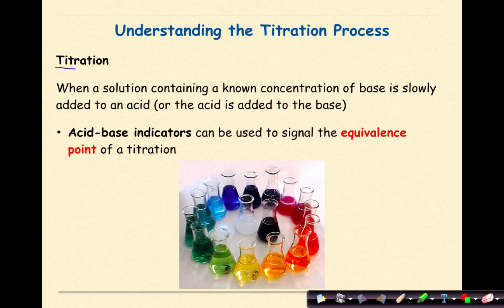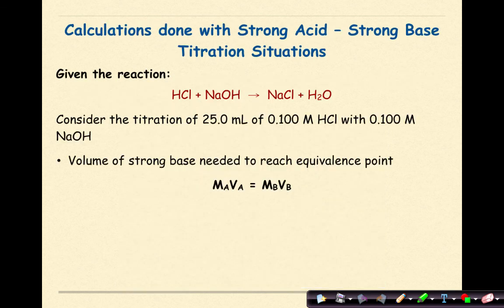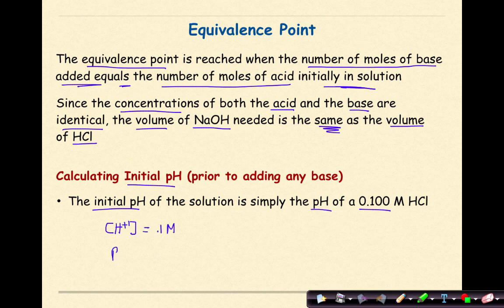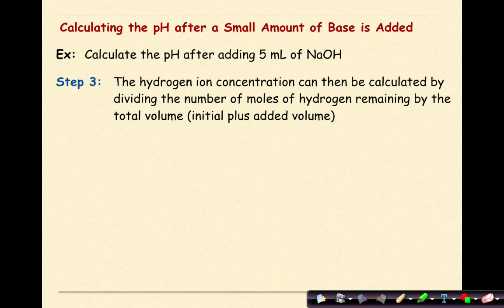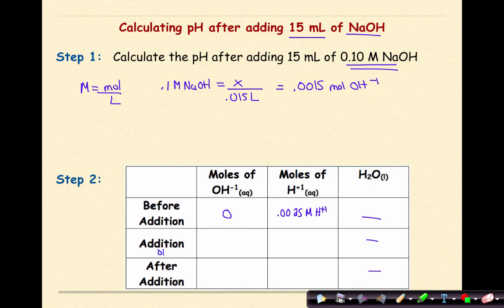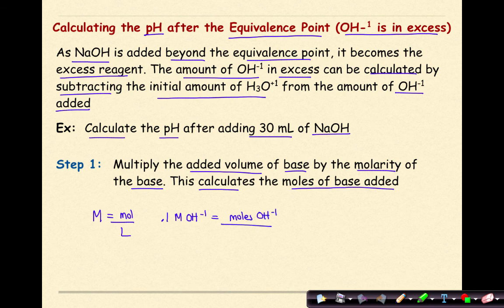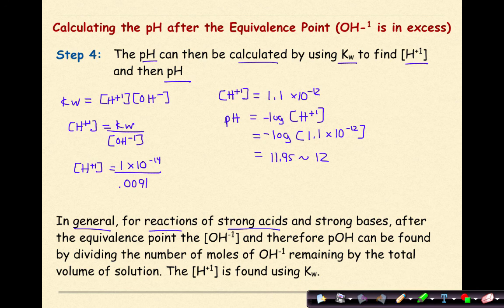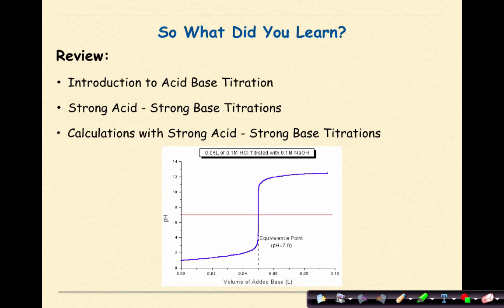AP Chemistry Acid Base Equilibrium: Strong Acid and Base Titration Curves and Calculations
This tutorial introduces the concept of a strong acid strong base titration curve. The concepts of titration, equivalence point and indicators are all briefly discussed. Then a strong acid strong base titration curve is presented and the different parts are explained. Finally multiple calculations are presented in a step by step fashion detailing how to determine pH as strong base is slowly titrated into the acid. The initial pH of the acid is determined, then calculations are completed when 5 ml, 15 ml, 30 ml and finally 40 ml of 0.10 M NaOH is titrated into the solution.